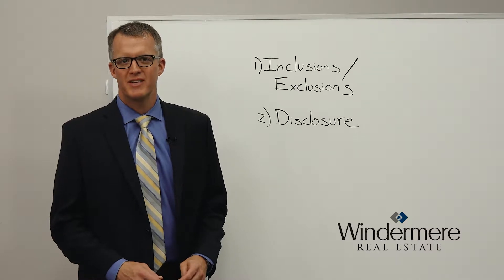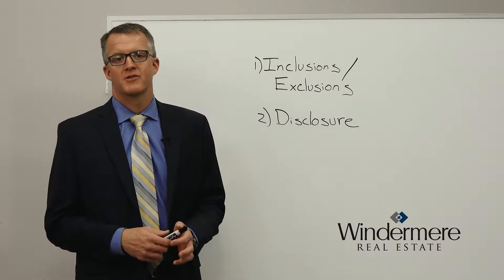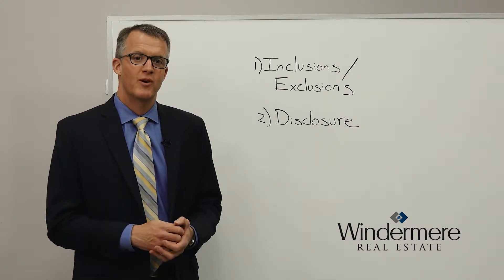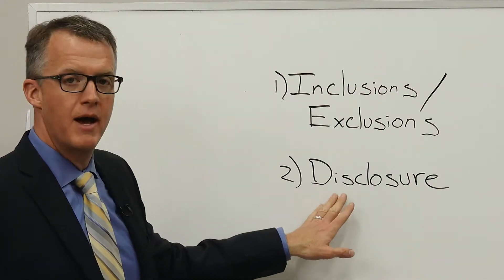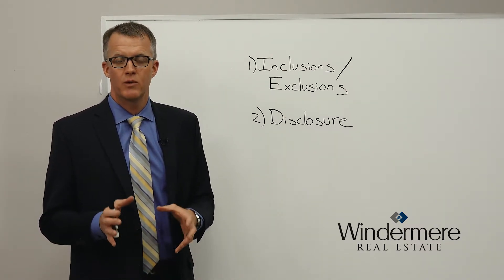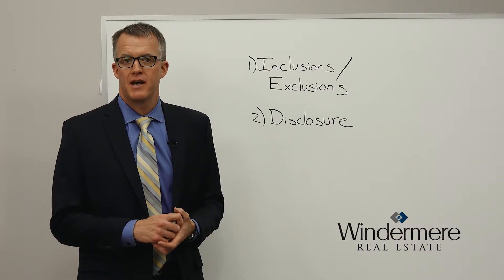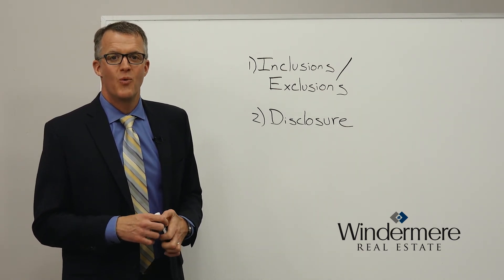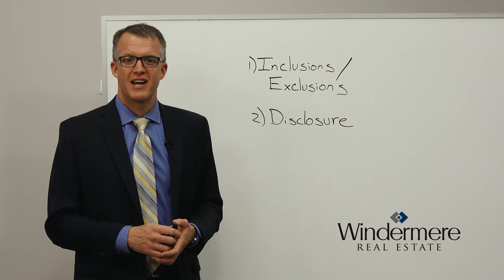Why Will I Get Sued?